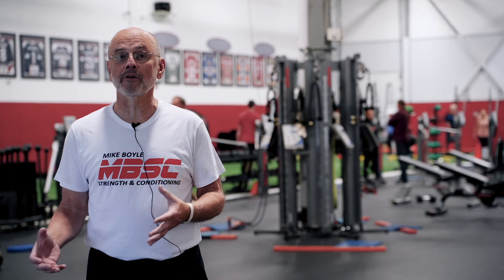MIKE BOYLE Sports Performance Groups